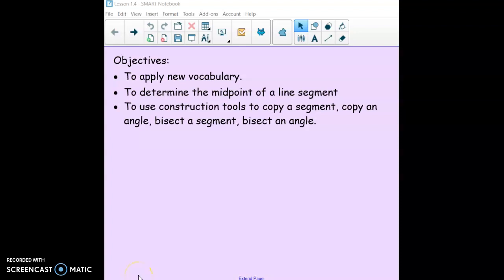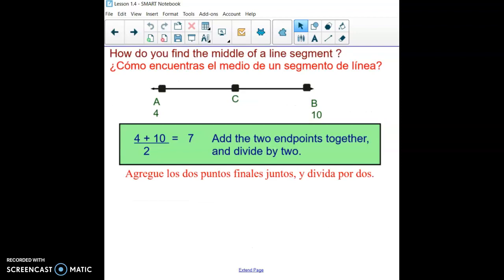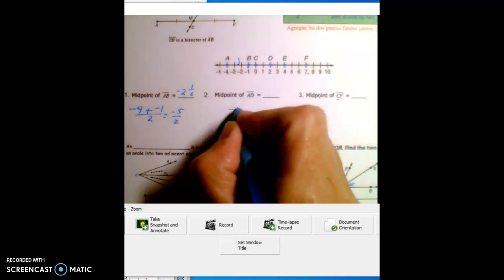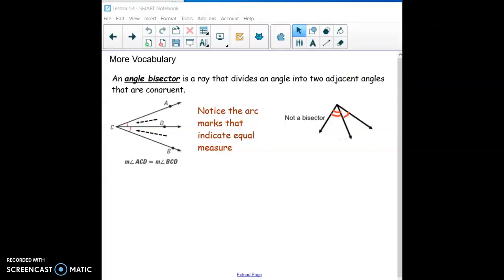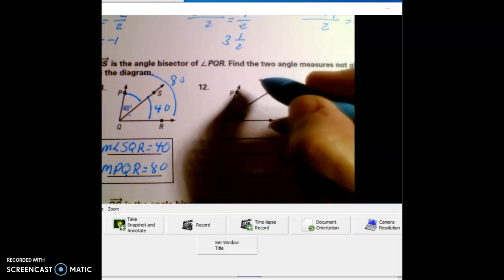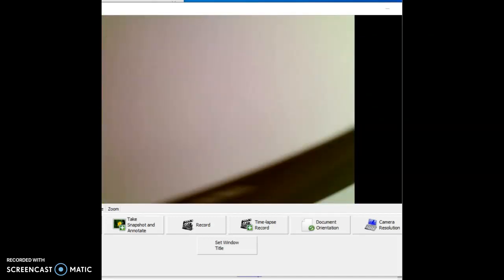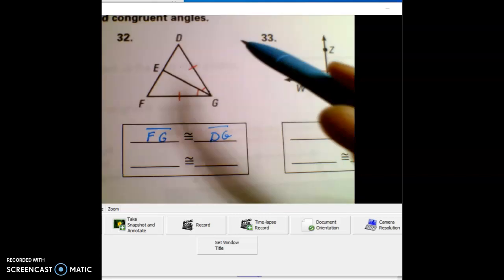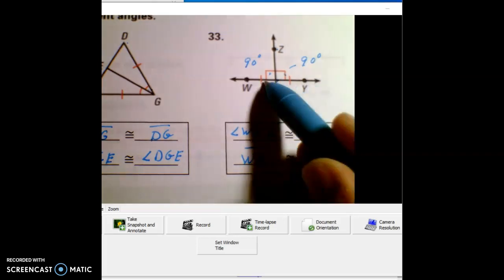L1.4 Segment and Angle Bisectors